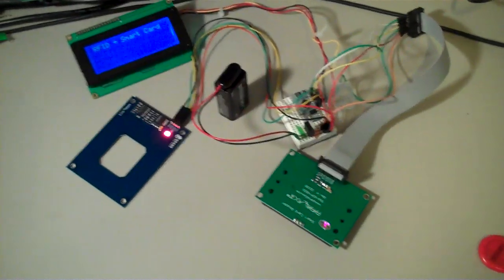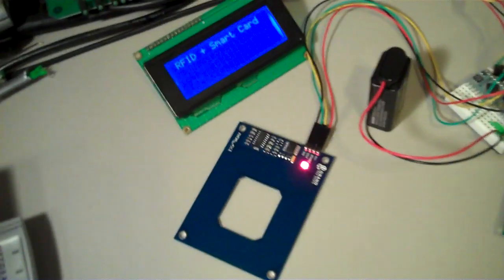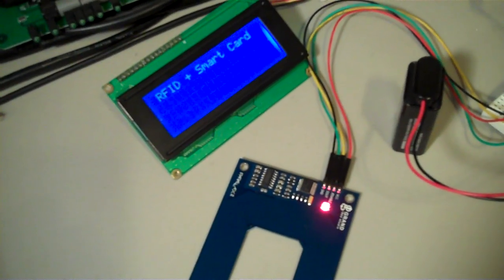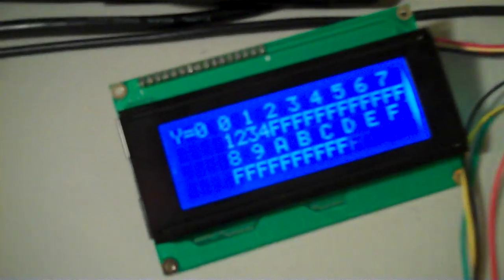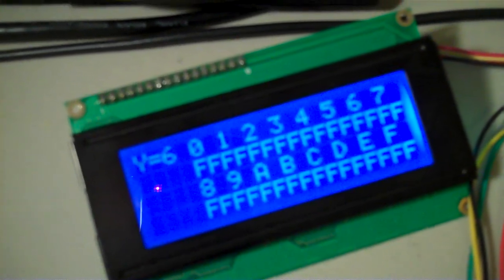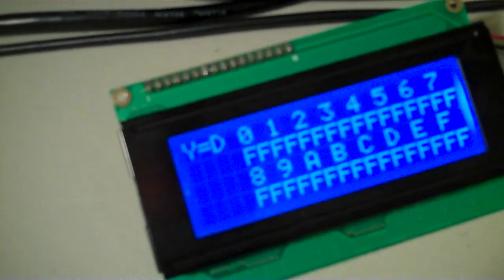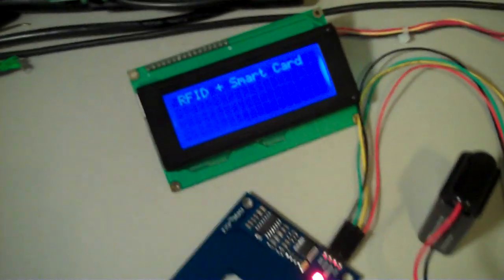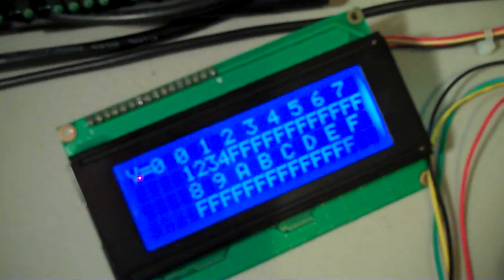RFID Smart Card Reader Prototype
Powered by a Basic Stamp 2px microcontroller, this device can read both RFID tags and Smart Cards.  The display is a serial LCD 4x20.  This is the working prototype, the complete project will be boxed and hopefully look sharp!